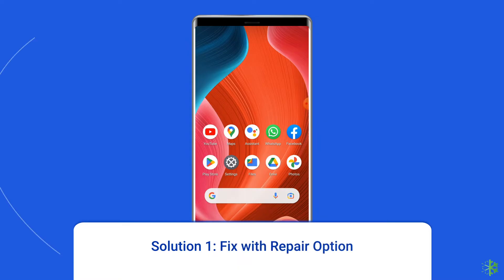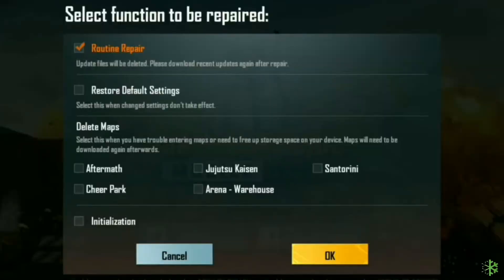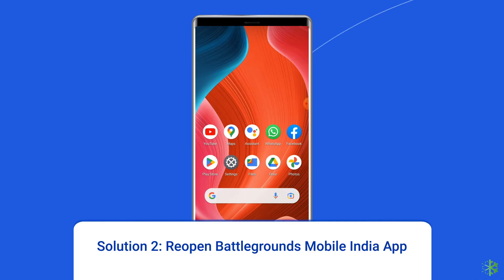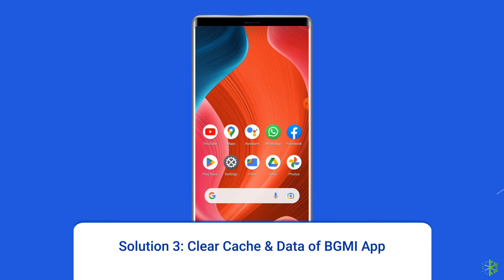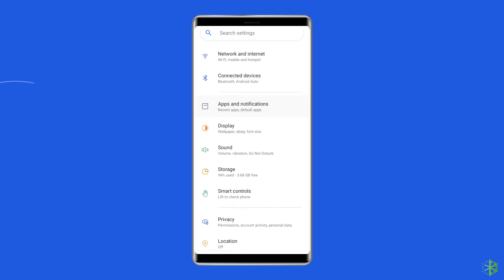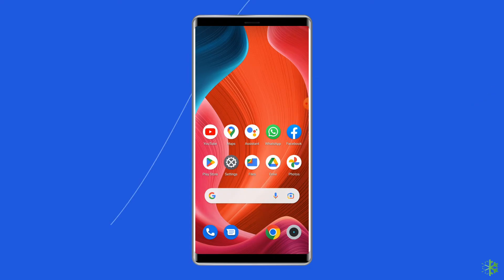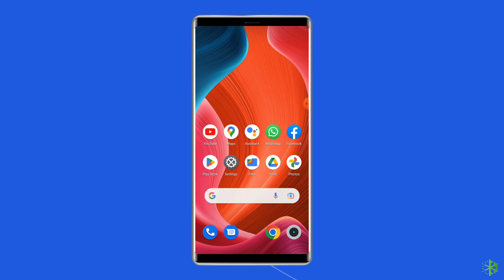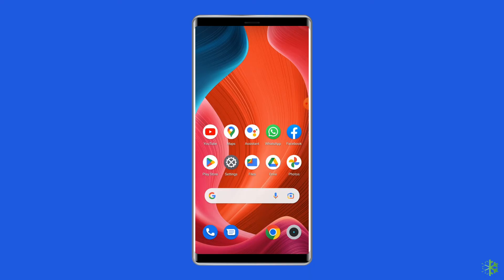5 Ways to Fix BGMI "Server Authentication Error. Login Failed. (211)" Android| Android Data Recovery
The BGMI "Server authentication error. Login failed" error is a technical issue, there are very few troubleshooting steps you can take to fix this error. In this video tutorial, I will show you how to fix server authentication error. login failed. (211) with the 5 best practical solutions.

Key Moments in Video:

0:00 Intro
0:44 Sol 1- Fix with Repair Option
1:25 Sol 2- Reopen Battlegrounds Mobile India App
1:48 Sol 3- Clear Cache & Data Of BGMI App
2:38 Sol 4- Update Battleground Mobile India
3:23 Sol 5- Contact BGMI Customer Support